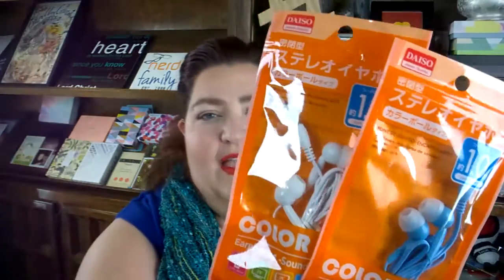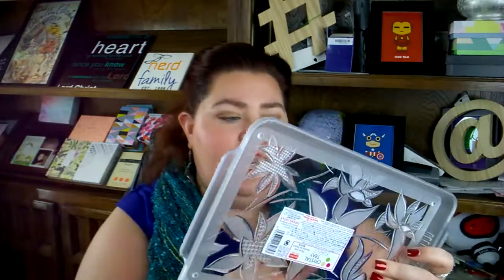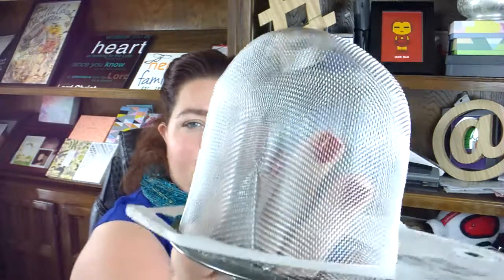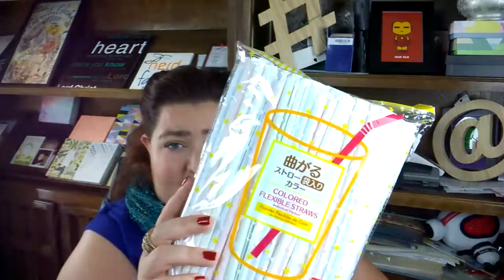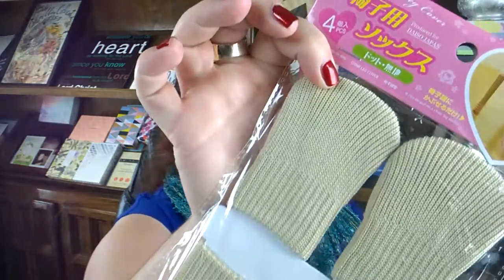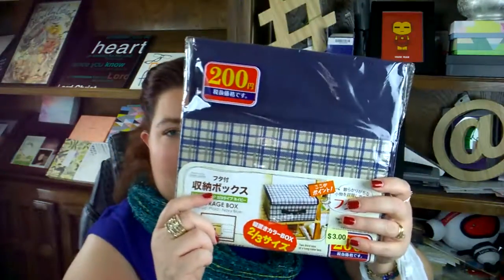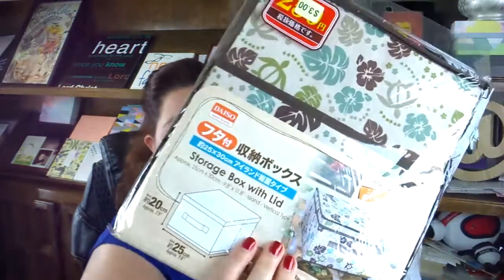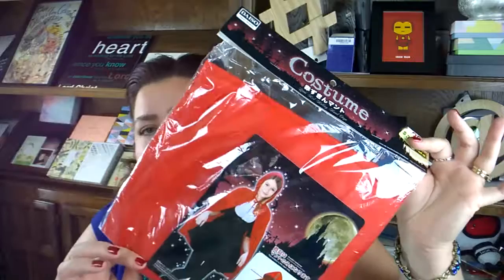Daiso Haul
Jacqueline went to Daiso for the first time and got a bunch of goodies! Did you know there were so many awesome things at Daiso?